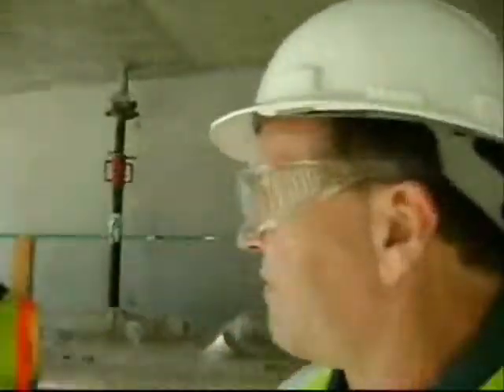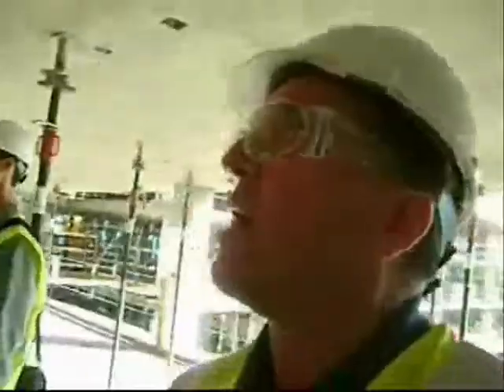V2C Commercial Construction Part III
Construction Video

·         Steve Ford -- Interviewer

·         Casey Whitsett -- Project Engineer

·         Ryan Turner -- Project Engineer

·         Jim Amundson -- Principal

Here is an onsite view of the world of a Structural Engineer.  For those of you that didn't know, Structural Engineers design the skeleton of a structure (beams, columns, braces, shear walls, foundations) that keep buildings and bridges safe in earthquakes, hurricanes, and day-to-day loads.  Architects design buildings for appearance, functionality, and fire life safety.  Even though both roles are important and require collaboration, they are distinctly different.

This video shows how a building comes together from a structural engineering standpoint, going from design through construction.  The structural elements are explored while the building is still exposed and not yet covered by architectural features.  It also demonstrates how construction materials such as concrete can be used to efficiently support a building and keep it safe during an earthquake.